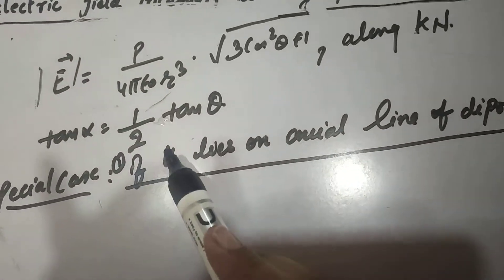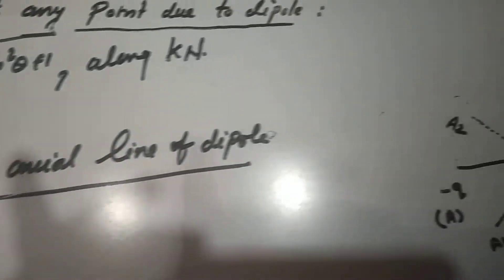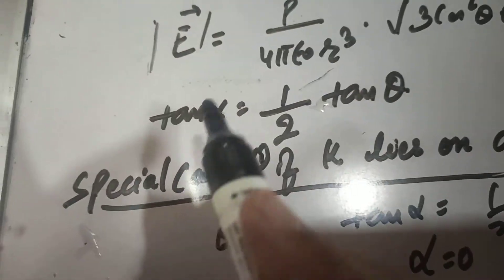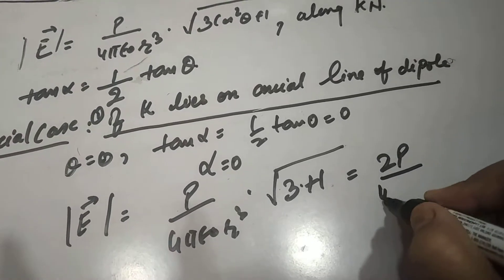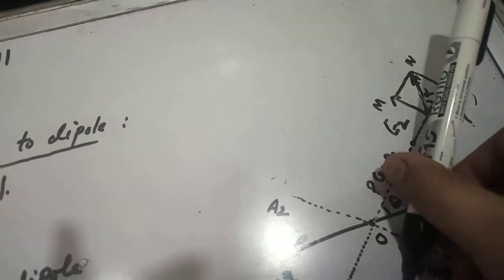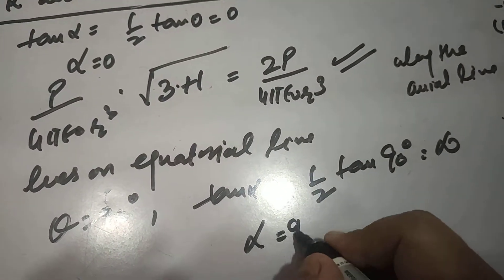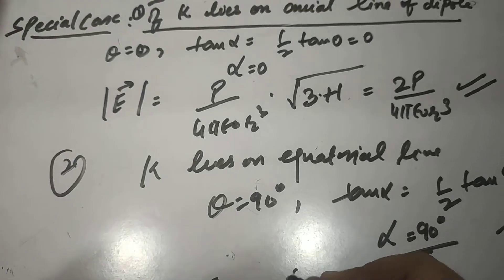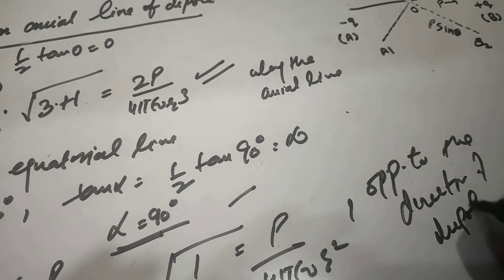To find out direction of electric field intensity at any point due to dipole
Class12- ch electric field